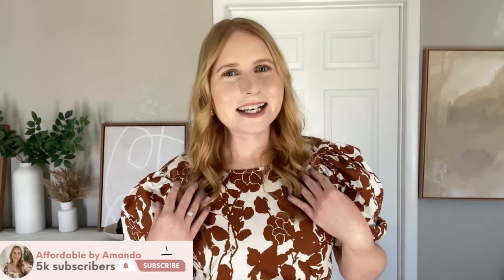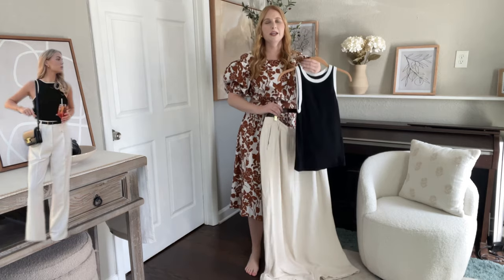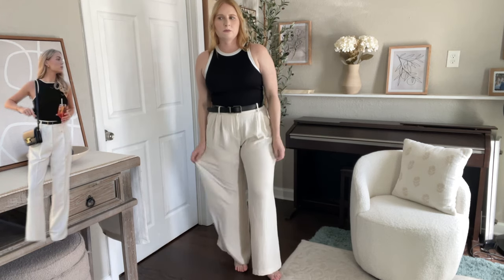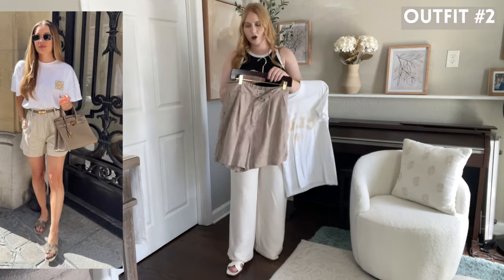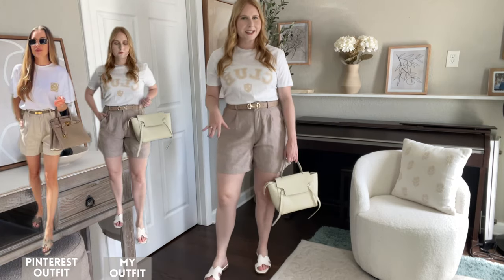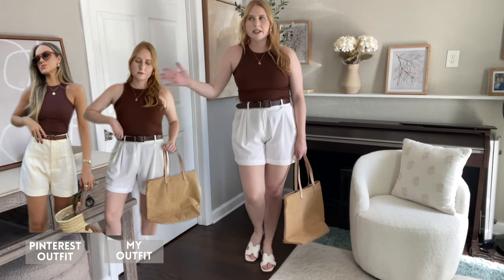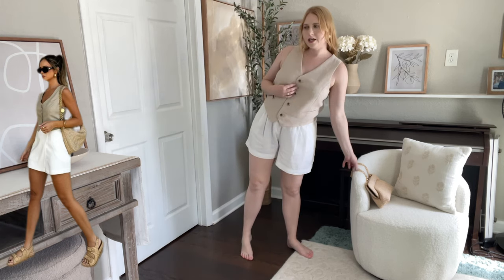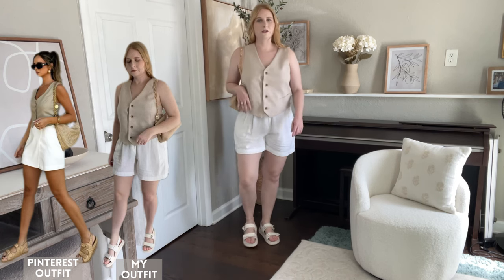RECREATING PINTEREST PHOTOS + OUTFITS *aesthetic* | SPRING 2024 CASUAL OUTFIT IDEAS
This video shares how to recreate outfits from Pinterest using your own wardrobe and affordable clothing pieces from Target, Walmart, and Old Navy. I am recreating 4 trendy Pinterest outfits on my size US 10-12 body type.

0:00 Intro

0:25 Outfit 1
black and white tank top (m)
white tailored trousers (10)
white sandals
cross body bag

3:42 Outfit 2
white t-shirt (m)
tailored high-waisted shorts (m)
satchel purse
white sandals

5:48 Outfit 3
brown tank top (M)
white tailored shorts
brown belt

7:26 Outfit 4
linen suit vest (M)
white tailored shorts
target raffia bag
white ankle strap sandals (9)

9:42 Outro + Subscribe To My Channel

❤ MY SIZING / MEASUREMENTS:
Top: M
Pants: 10
Shoes: 10
Weight: 150ish lbs
Height: 5'6"